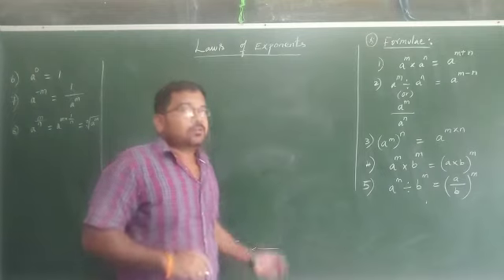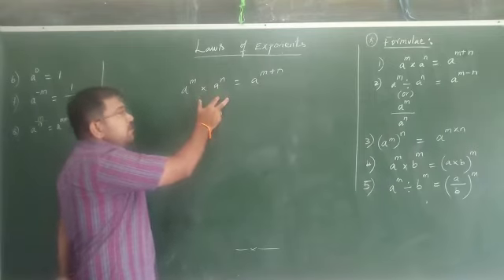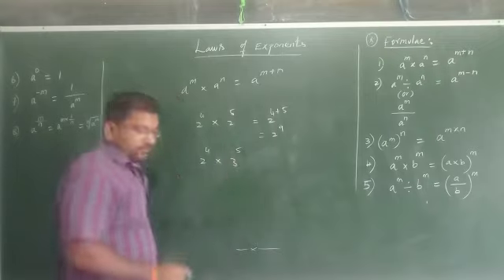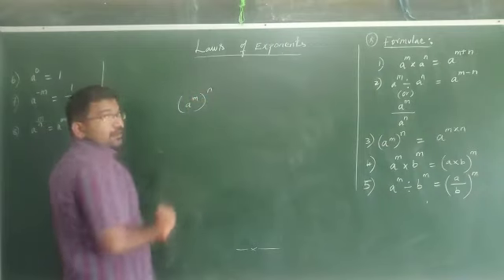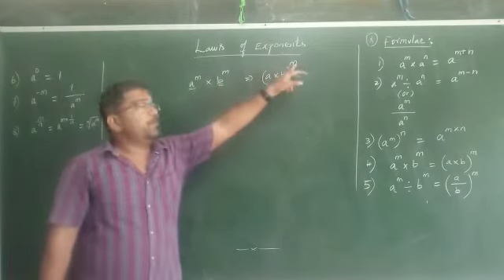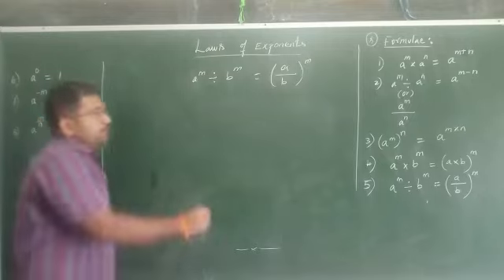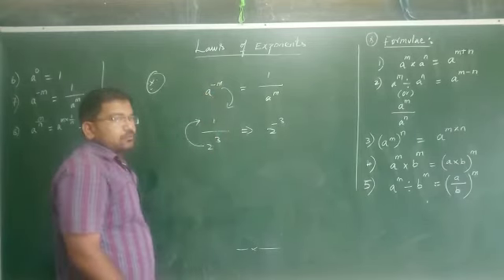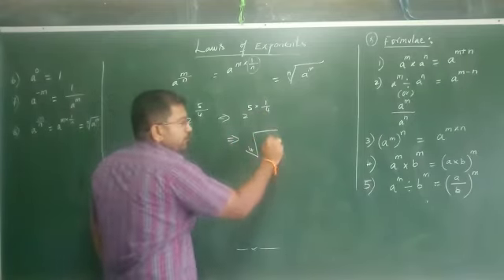Introduction to laws of exponent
Formula explanation